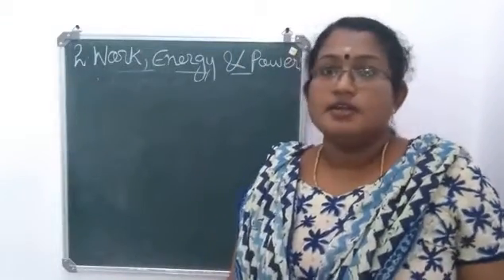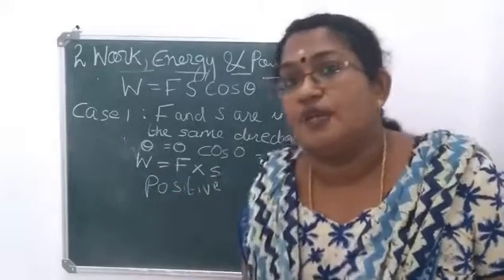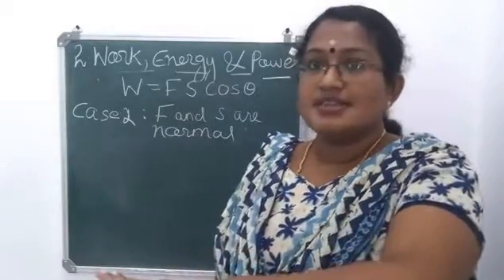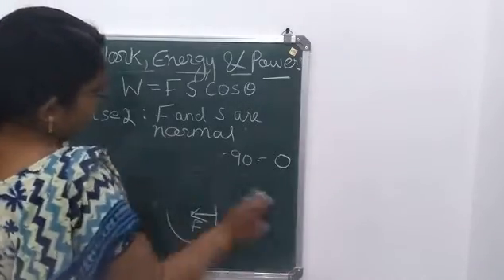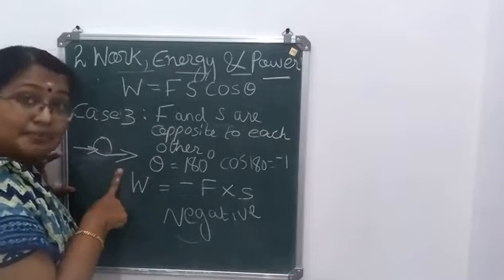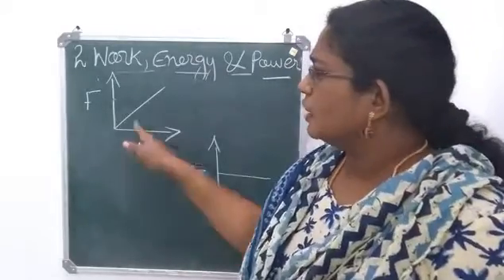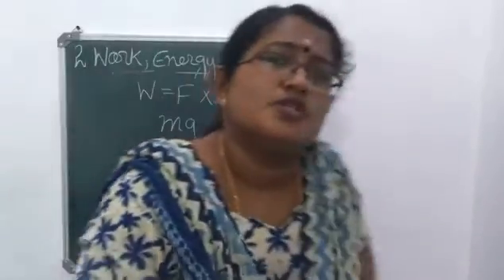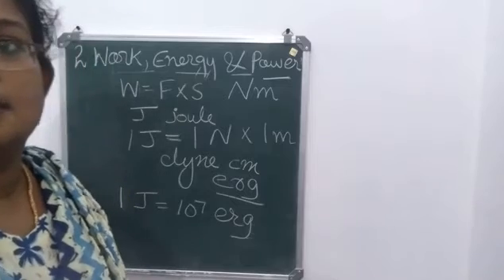Std X : Chapter 2 - part 2